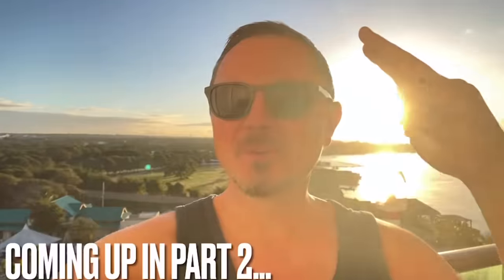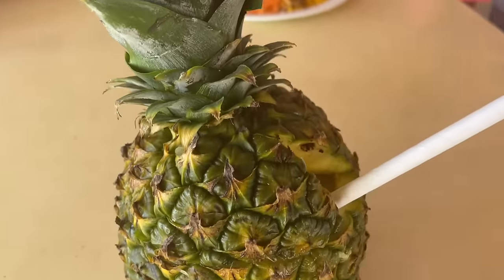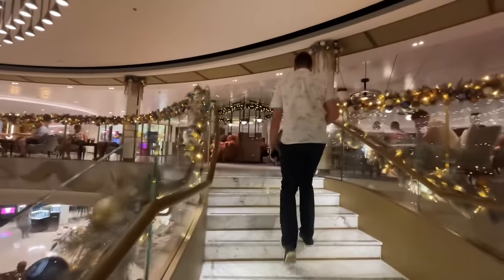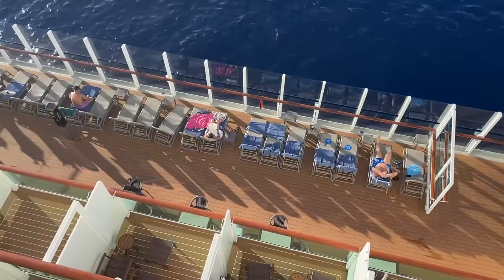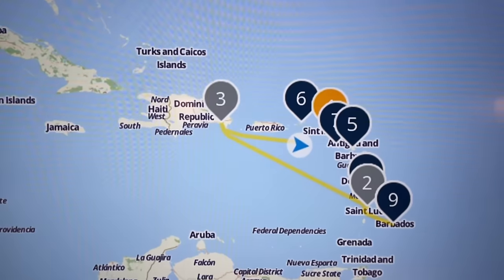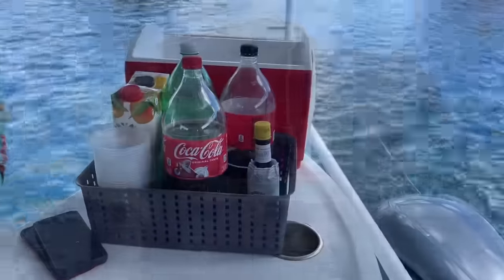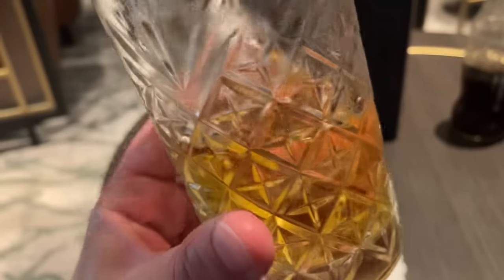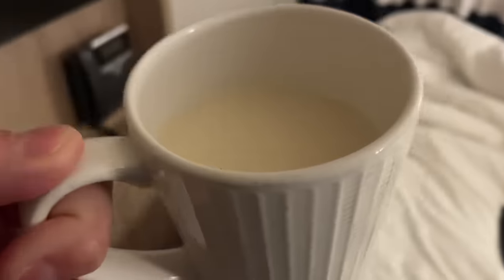P&O Arvia 7 Night Caribbean Cruise (Part 2)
It's part 2 of the full 7 night Caribbean cruise experience and in this episode we head to the Dominican Republic for a day at the National Park and Saona Island, plus St Maarten for a snorkelling adventure! Onboard Arvia we have a sea day, eat at the 6th Street Diner and Sindhu, enjoy swim up bar heaven, infinity pools and hot tubs, some of the evening entertainment including silent disco, some of the bars onboard, witness some of the most incredible sunsets, plus lots more! It gave me the shivers watching myself back talking about a hopefully smooth return journey knowing what's to come, and I give you a glimpse of this at the end in the sizzling sizzly sizzle real. Eeeek - look out for part 3 coming very soon!

Let’s follow each other on Facebook (jamiewrobins), X, Threads and Instagram @travelblogjamie.